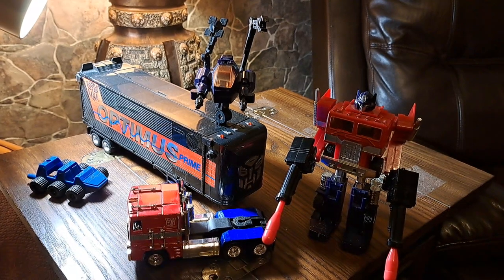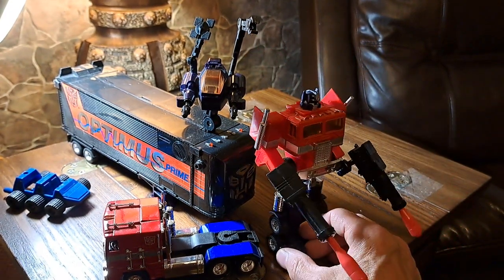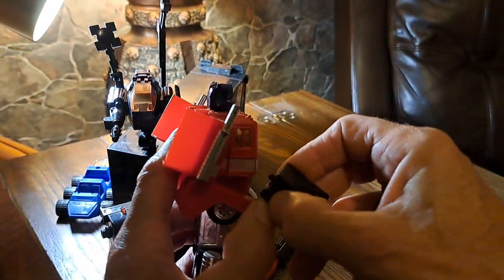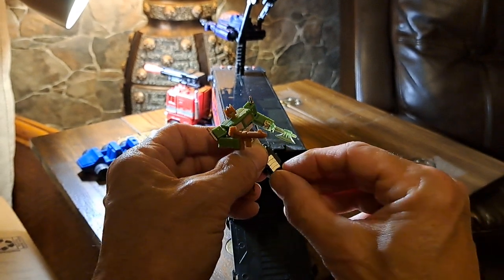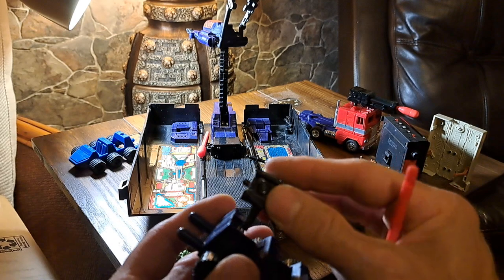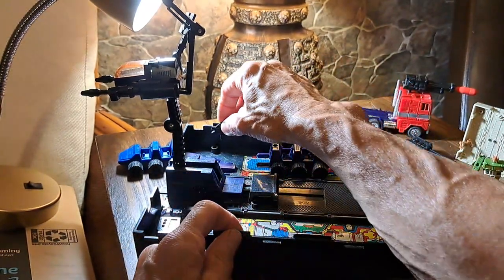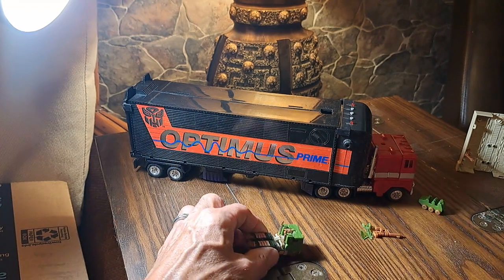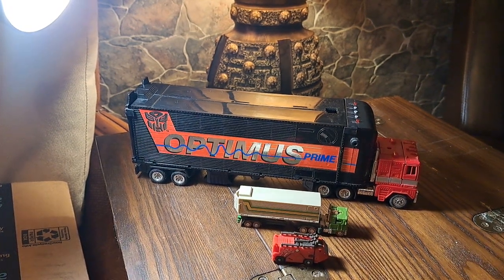Toy Talk & Stuff 287:Exploring the1985 Optimus Prime and Dr. Wu's Limited edition Prime Commander!